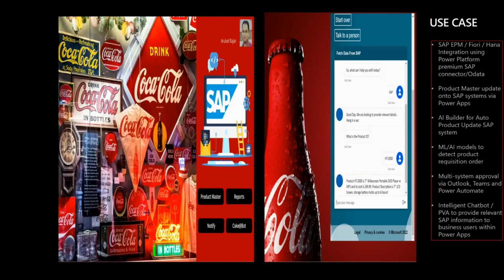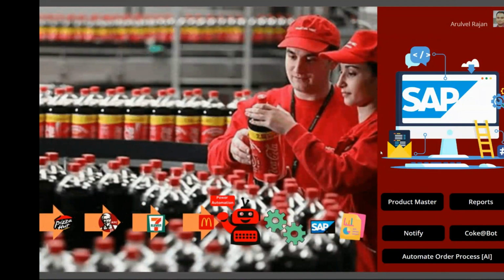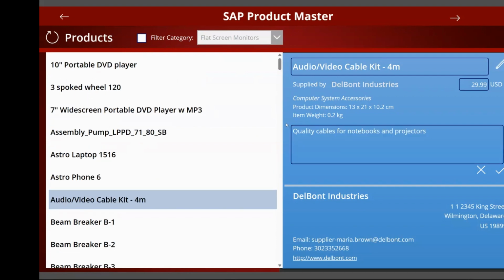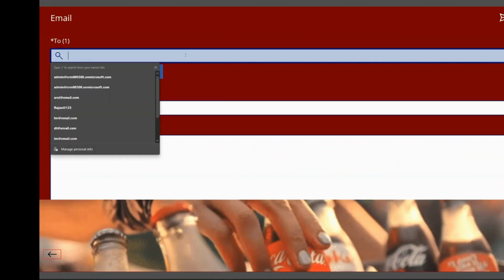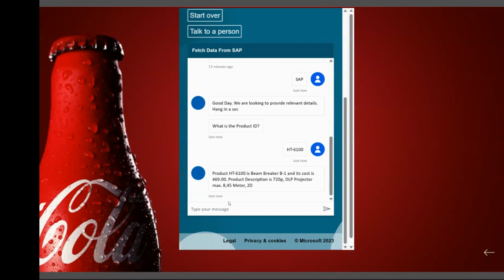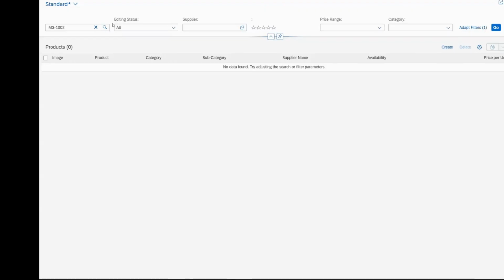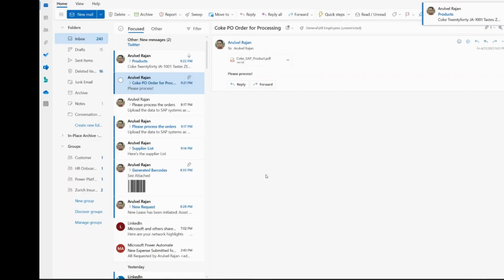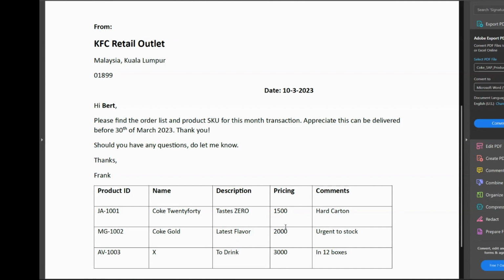SAP HyperAutomation RPA - Retail Industry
Use case showcase on SAP integration scenario in retail industry